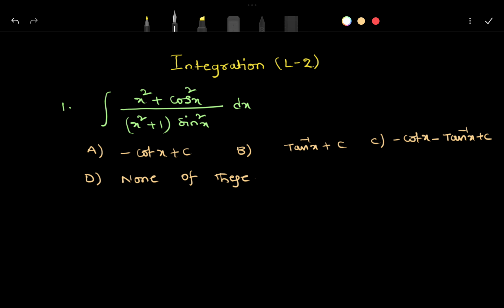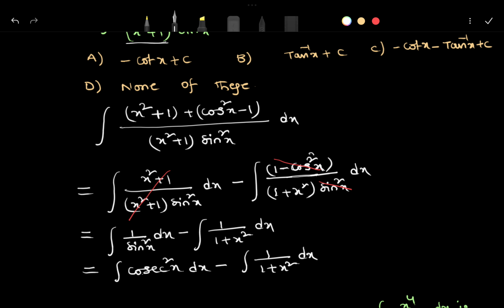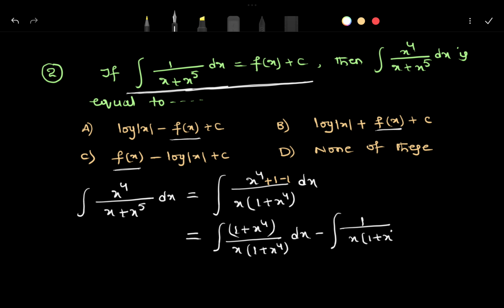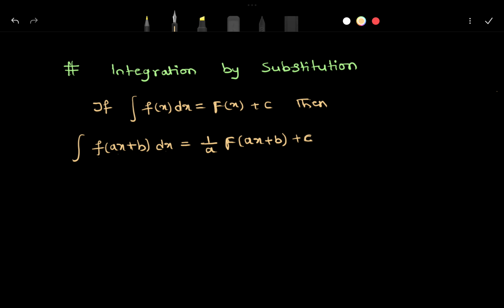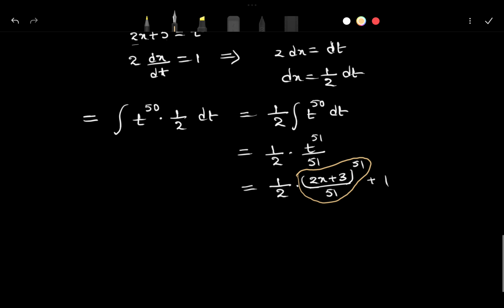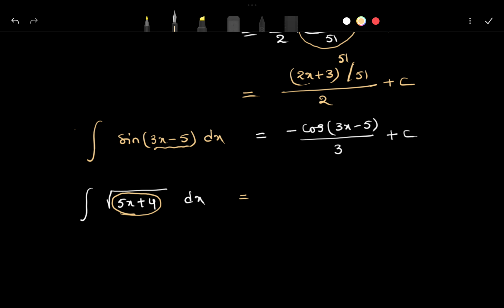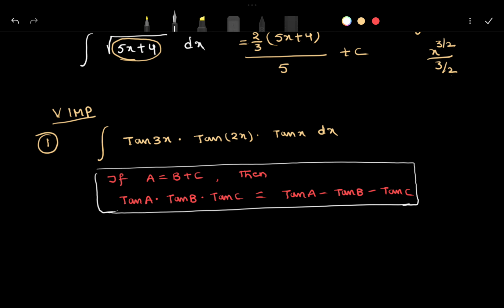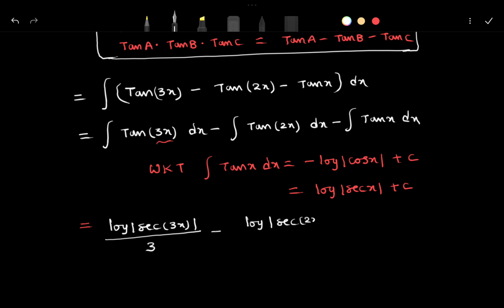Integration Lecture 2 | Substitution Method & Fundamentals | JEE Main + Advanced Maths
Master the Substitution Method in Integration with this Lecture 2 of our JEE Maths series!
This session covers Fundamentals of Integration and Substitution Techniques step-by-step to help you score full marks in both JEE Main and Advanced.

📘 What you’ll learn:

Concept of substitution in integrals

Variable change and simplification tricks

Fundamental integration patterns every JEE aspirant must know

 JEE Mains, Advanced, and Class 12 students strengthening their Calculus basics.